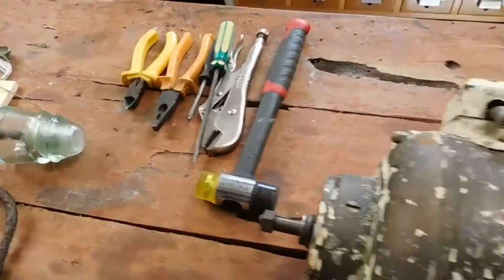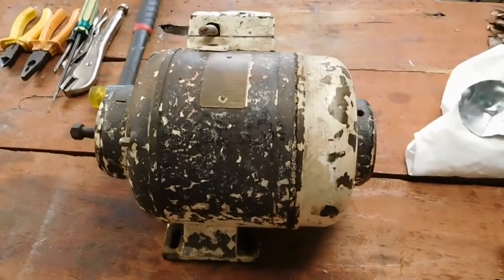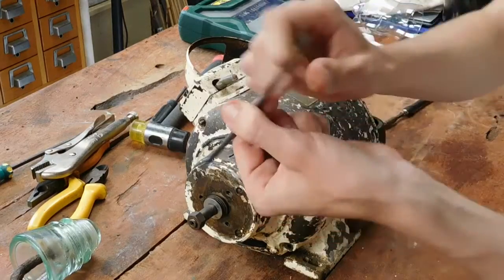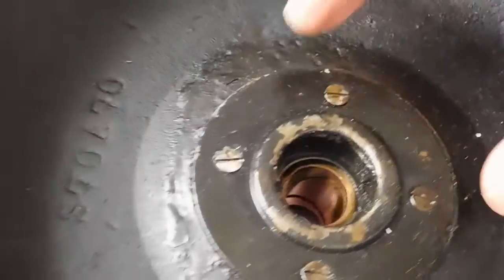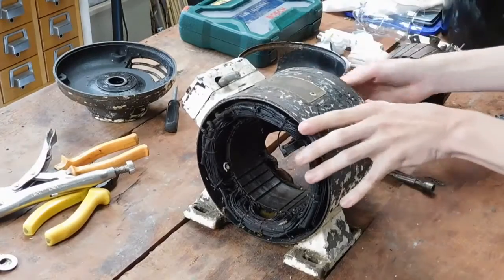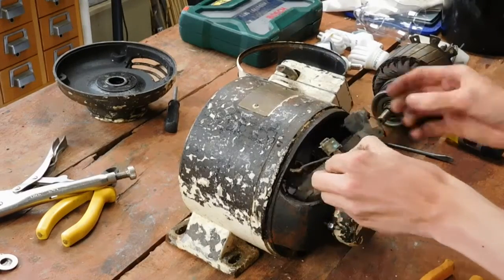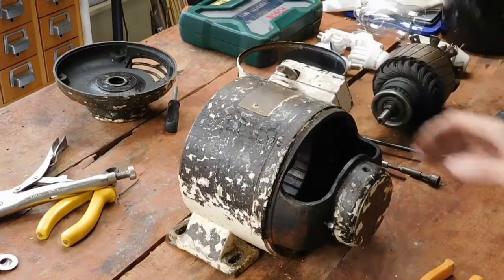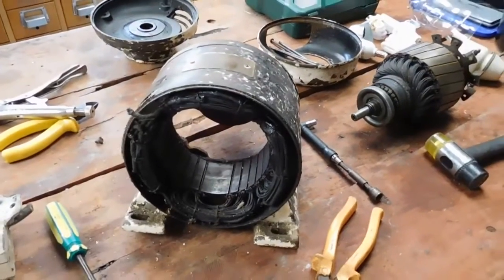Crompton Parkinson Repulsion Motor Resto P1 - Dissasembly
Fairly easy to pull one of these apart.
Stator will need rewinding but as there is only one set (the rotor has the 'start' winding) that will be fairly easy.